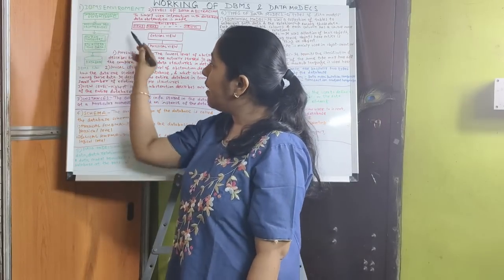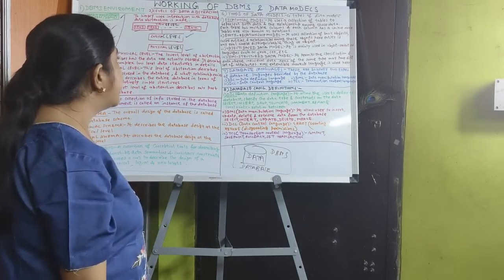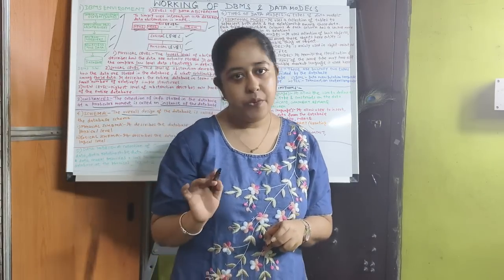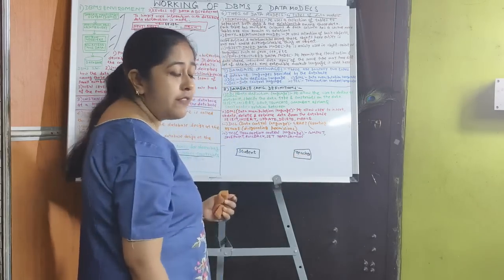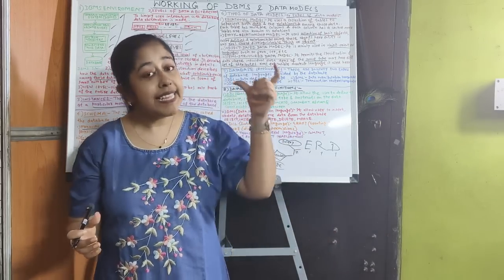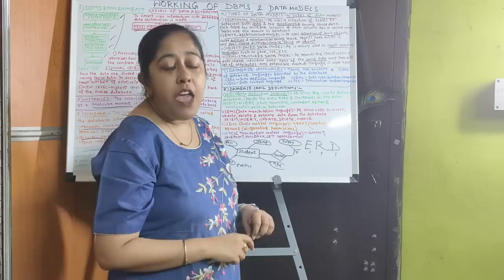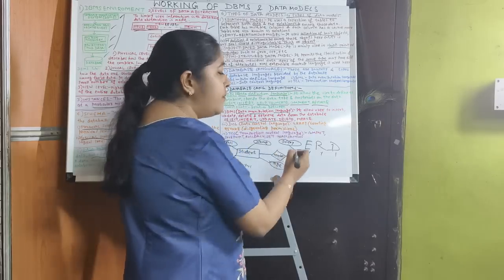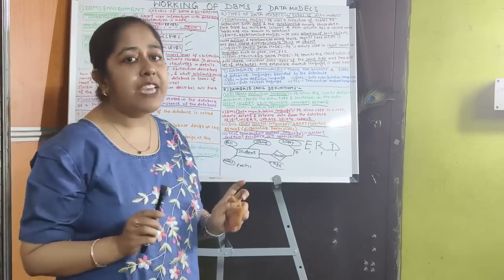WORKING OF DBMS AND DATA MODELS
Are you tired of being confused about DBMS data models? In this video, we're going to dive deep into the world of data management and explore what DBMS data models are really about. From conceptual to physical data models, we'll cover the different types of data models and their significance in database management systems. Whether you're a student, a professional, or just starting out in the field of computer science, this video is designed to help you gain a clear understanding of DBMS data models and how they're used in real-world applications. So, let's get started and uncover the secrets of DBMS data models!